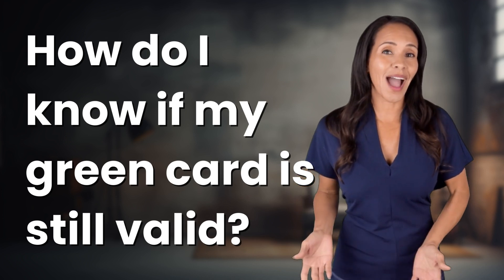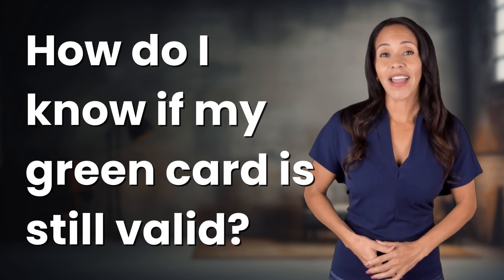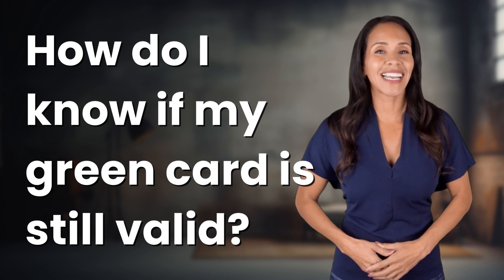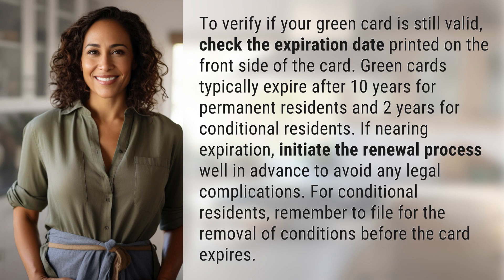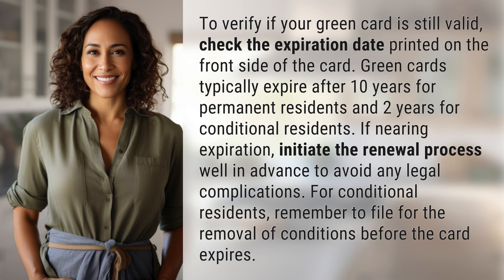How do I know if my green card is still valid?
Is My Green Card Still Valid? How to Check and Renew 👉 Green Card Check 👉 Learn how to easily check the expiration date on your green card and ensure it remains valid. Don't wait until it's too late - start the renewal process early to avoid any legal issues.

Laura S. Harris (2024, February 28.) How do I know if my green card is still valid?
    🌐 AskAbout.video